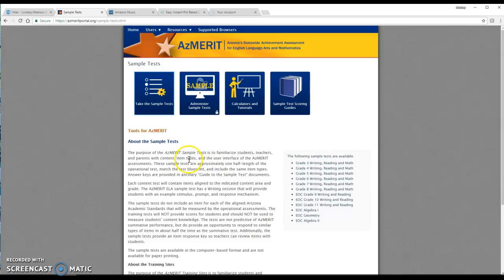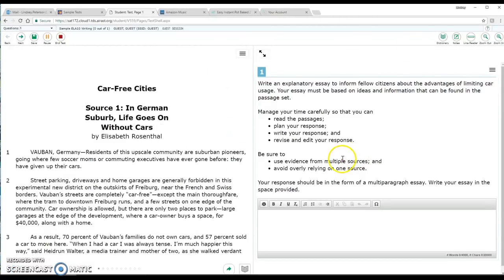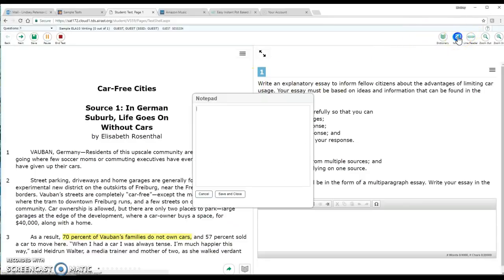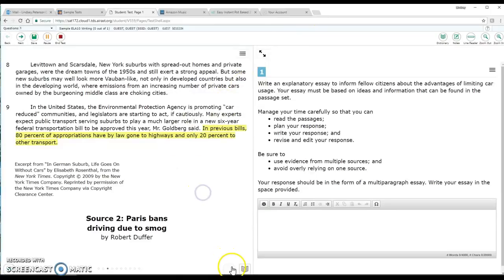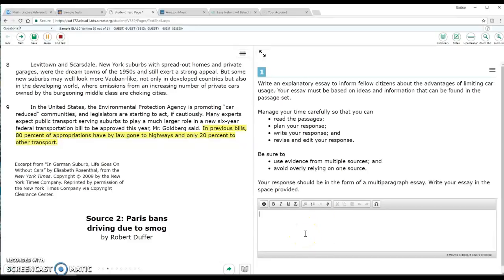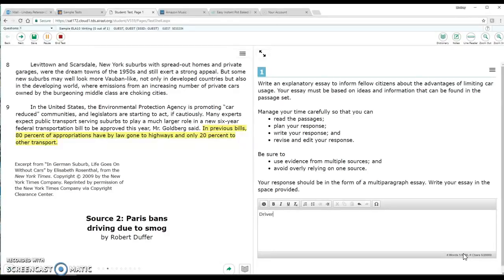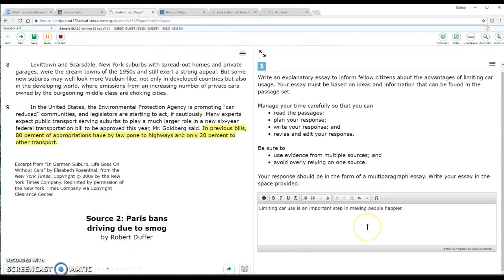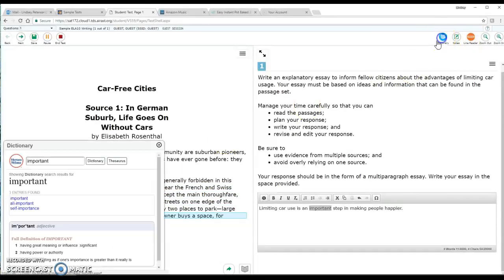AzMerit Writing Practice